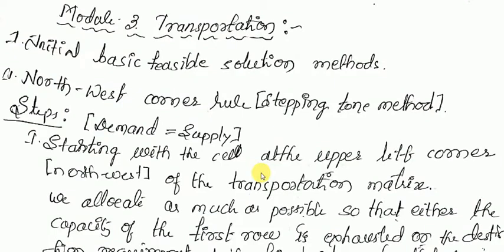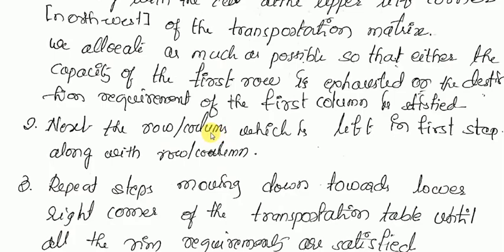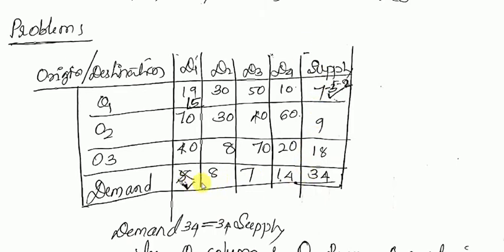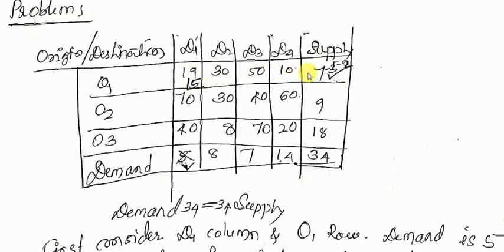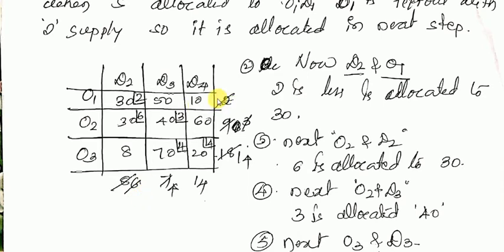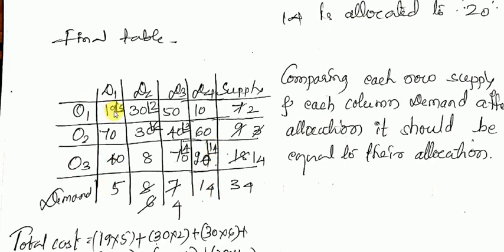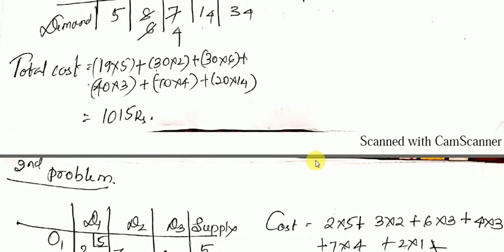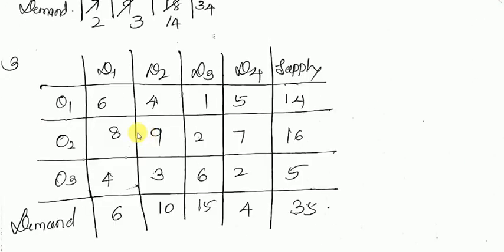BFS by North West corner